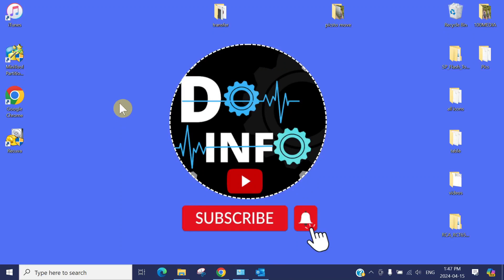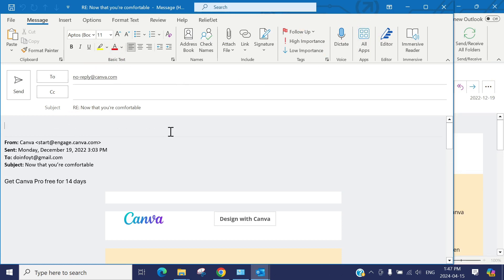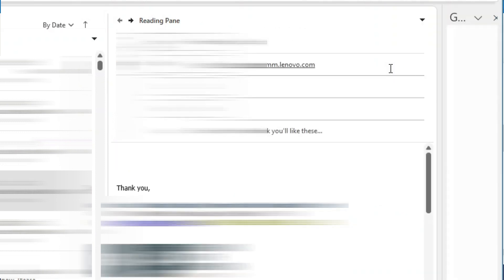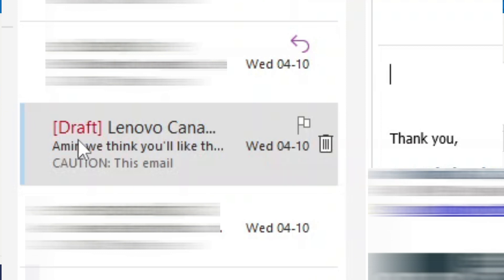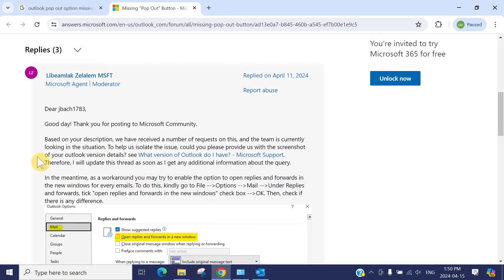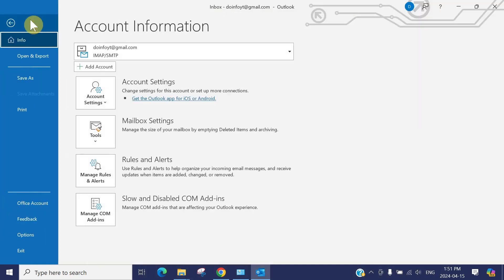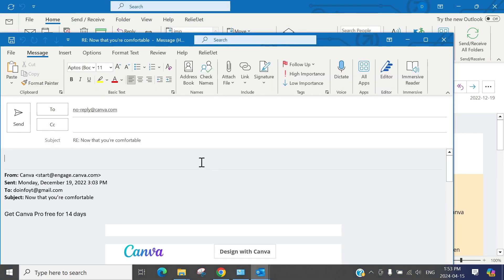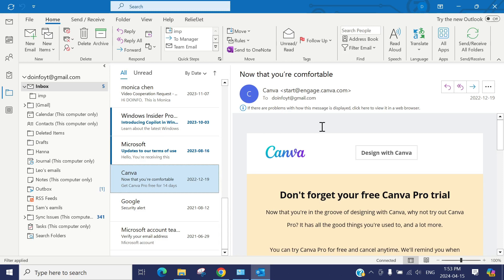Outlook is Missing "Pop Out" option | Latest Outlook Issue Fixed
Microsoft outlook is having issue and POP out and Discard option is missing, in this video i am going to show you a fix for that issue.